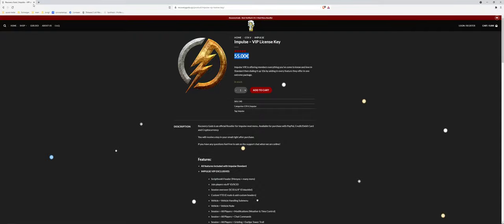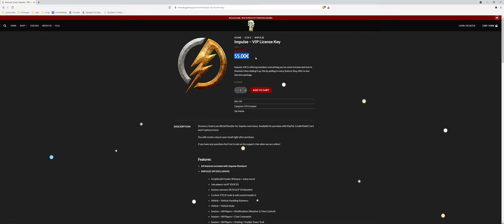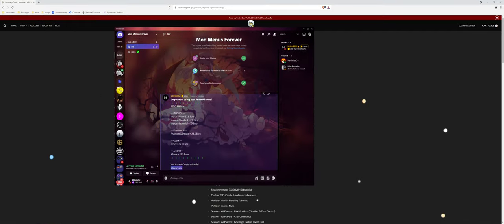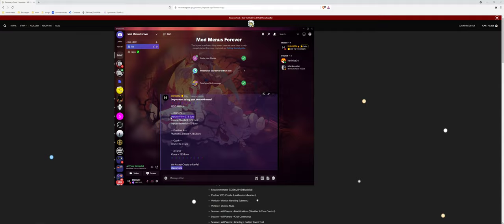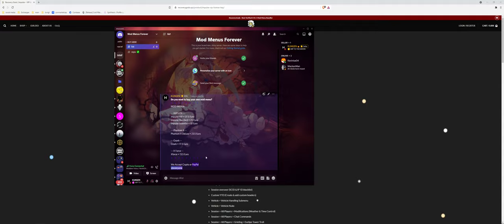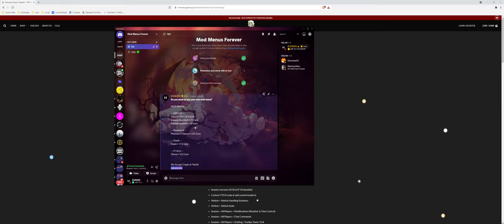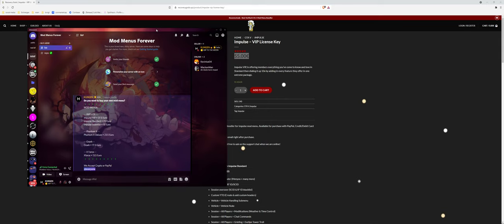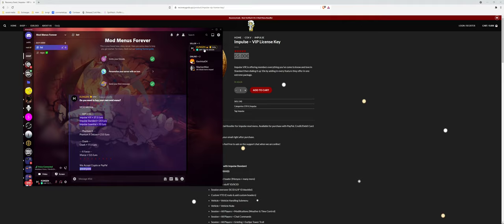HOW TO GET IMPULSE FOR CHEAP 40 % OFF (WITH PAYPAL)